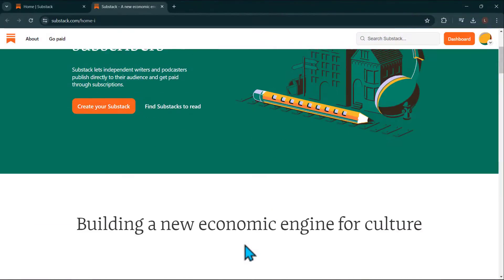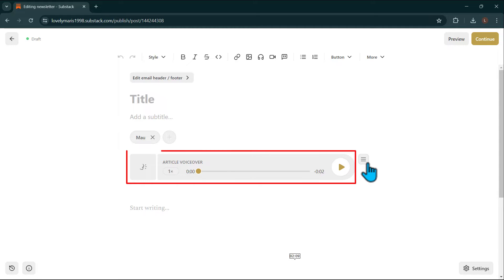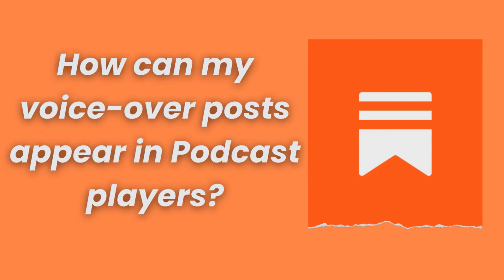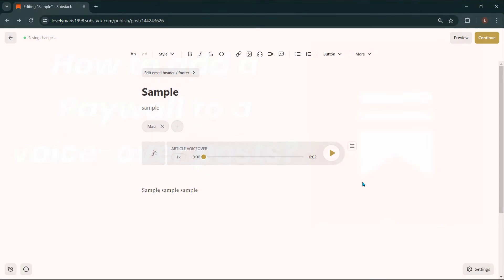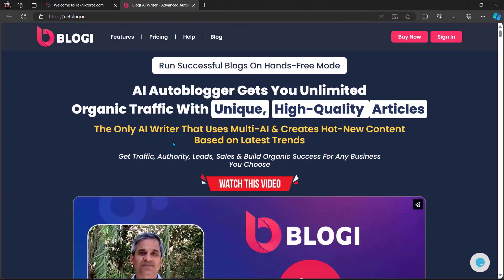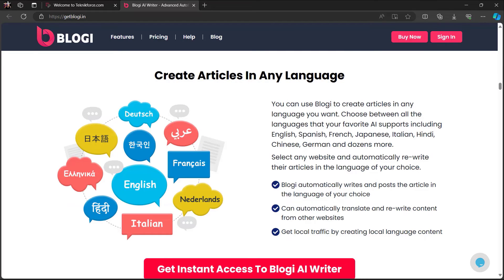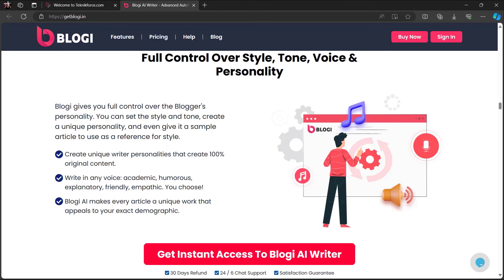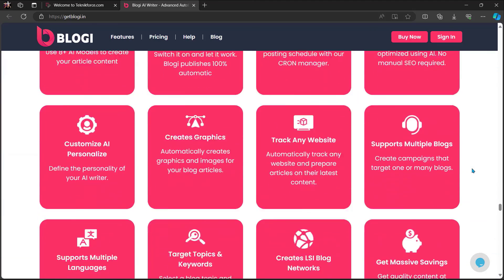How to add Voice-Overs to Your Substack Posts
Substack is a great newsletter and blogging platform and thousands of people love it, but do you it it can also be a podcasting platform.

Yes, you can create a Voice-over or a Podcast version of your newsletter and then you can not only provide it to your existing users but also create an additional source of revenue by asking people to pay for your Podcast.

Learn all about it in this video.

Also Watch:
🔥 Blogi - The best AI Autoblogging platform